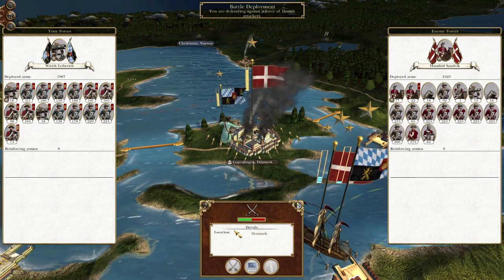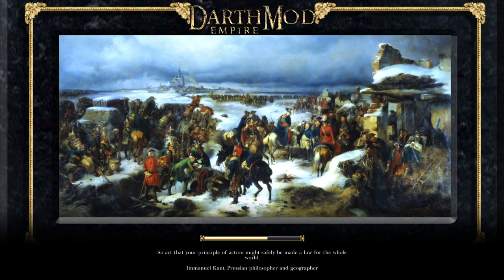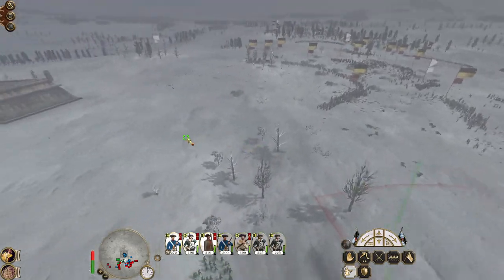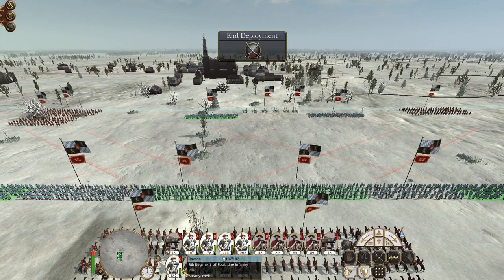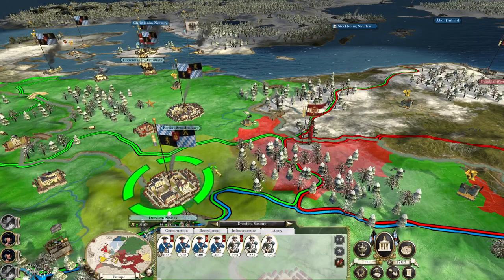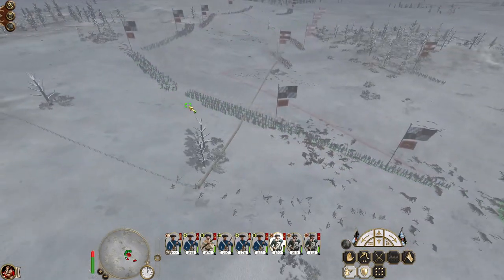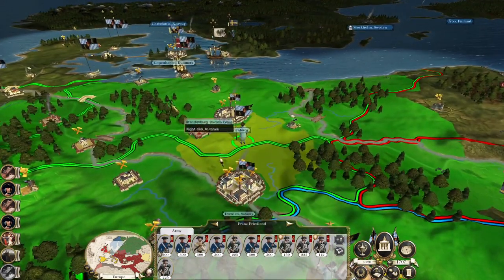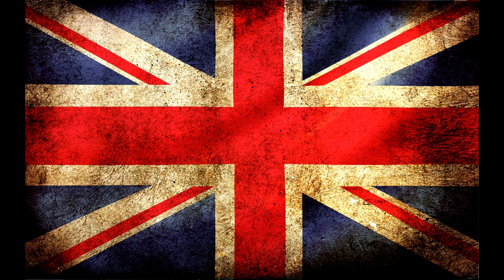Bavaria #5 - Empire Total War: DM - God Dammit Austria ...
Hey guys, welcome to the next episode of my Empire Total War Lets Play as Bavaria - in this episode we capture Copenhagen and come to the aid of the Austrians at the Battle of Vienna! God Dammit Austria ...